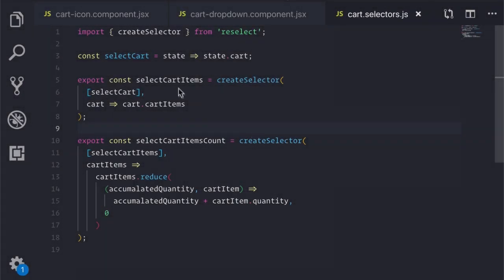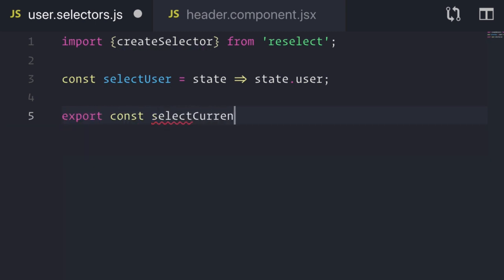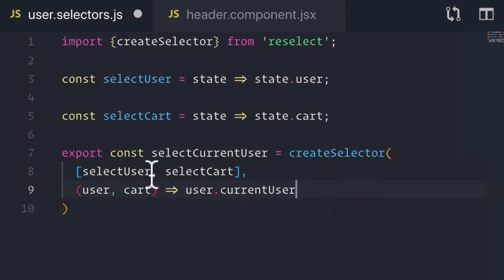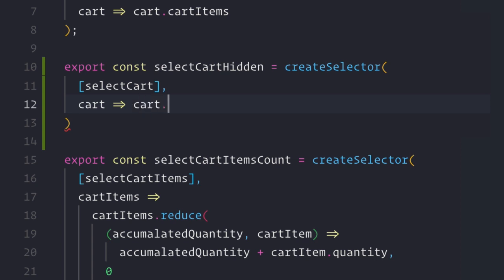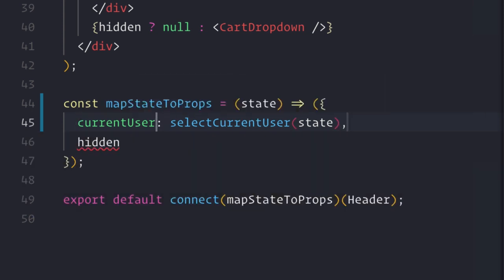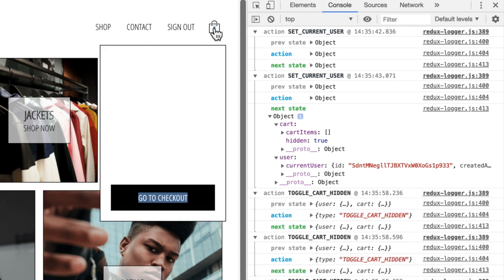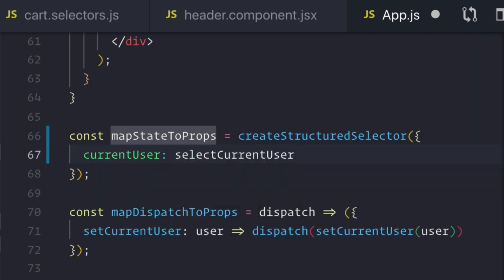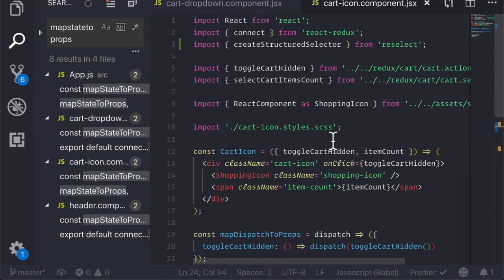8. Redux 1 (16-23)(5)